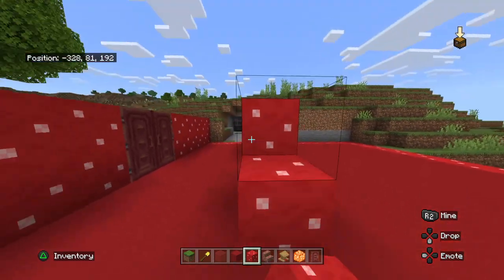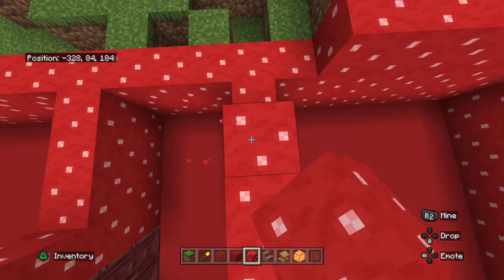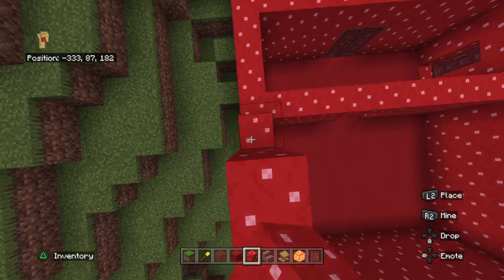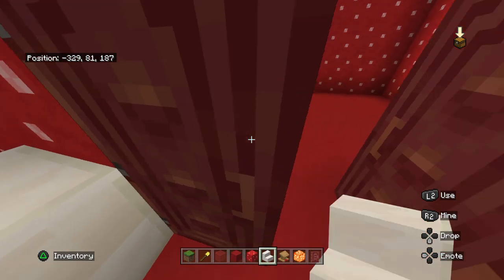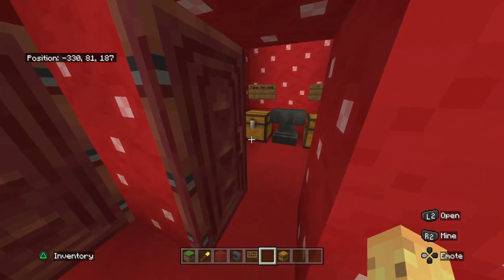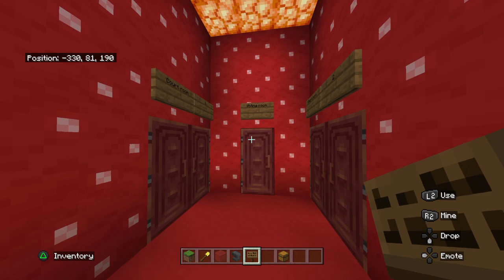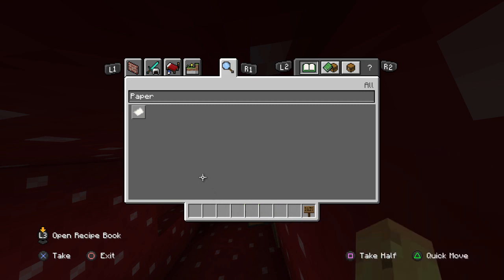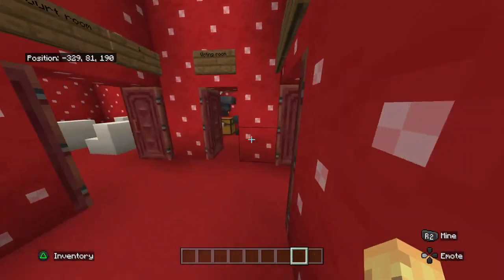Minecraft just build series episode 17